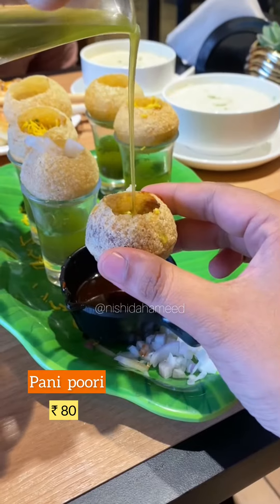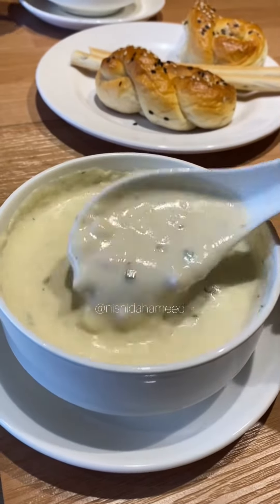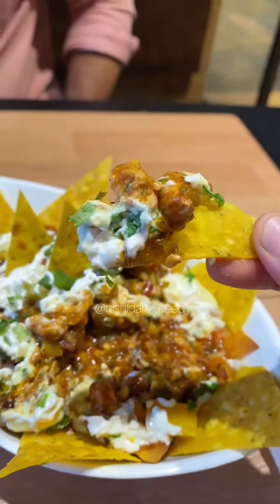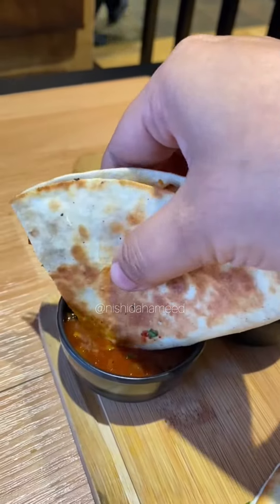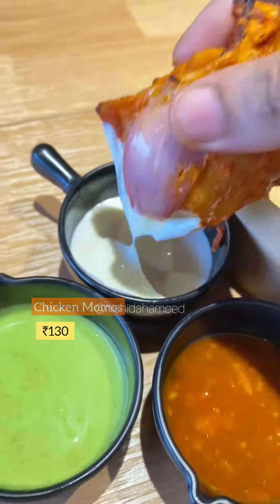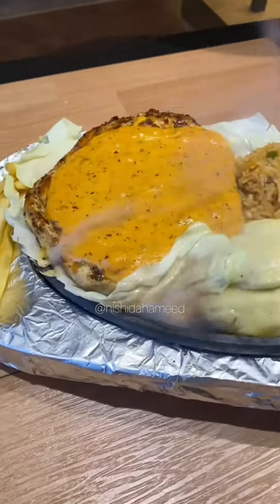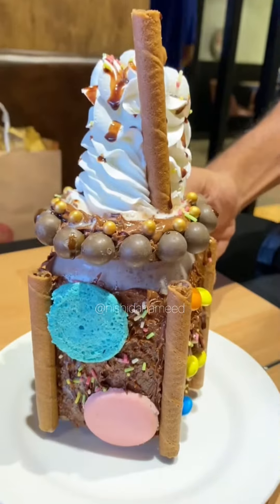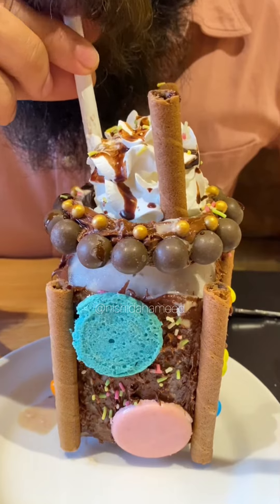ഇത്രേം വെറൈറ്റി ഫുഡ്സോ😍👌🏼👌🏼. കഴിച്ചൊരു വഴിക്കായി 🤪🤪